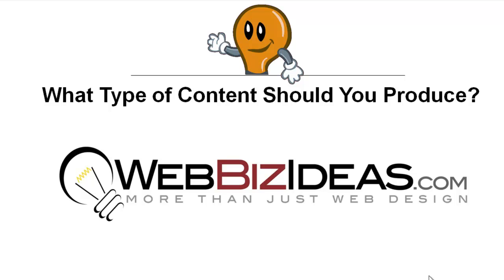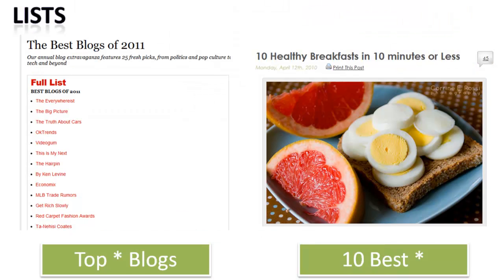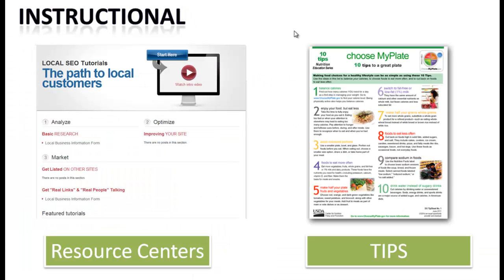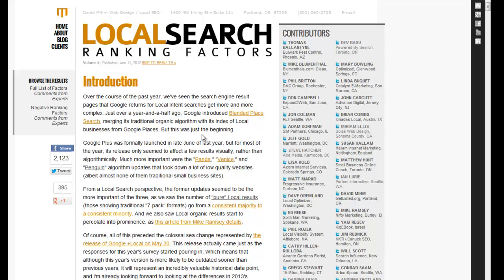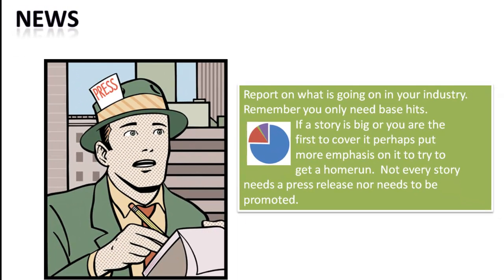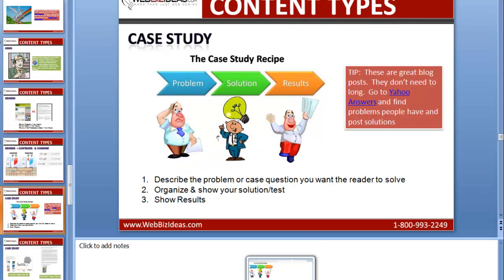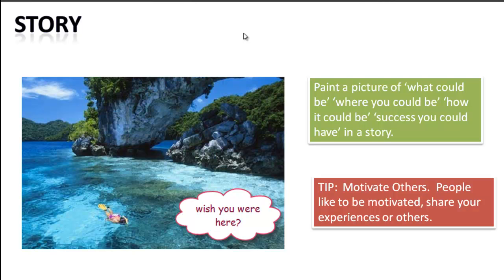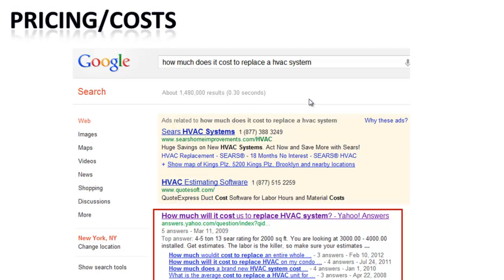What Type of Content Should I Produce?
--- WRITTEN TUTORIAL - This tutorial will show you the many different ways to create content that people will want to read and pass on to others. The focus will be on producing useful content rather than trying to rank first for specific keywords.  In this time of post Panda and post Penguin, you don't need a separate web page for every keyword to rank first on Google. You need great content. This tutorial will show you how to create content in many different ways, which will make you a trusted source in your industry and get you great SEO results, because you're providing information that people want.